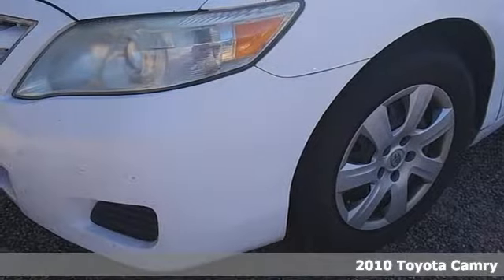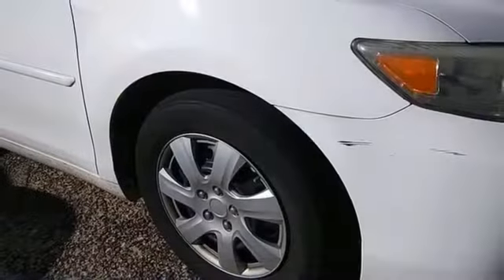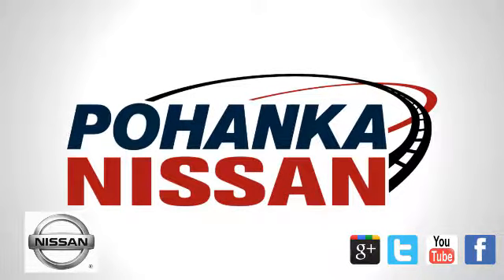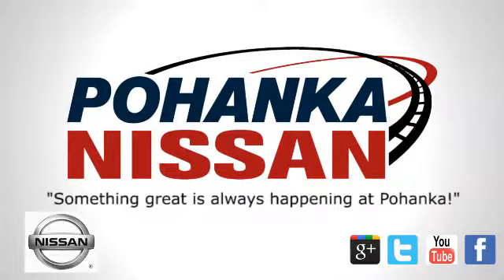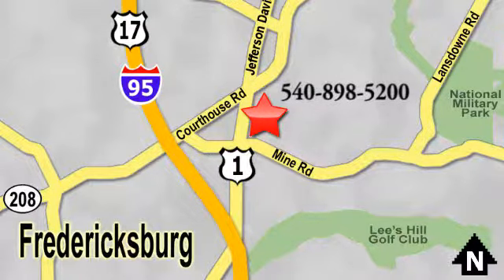Used 2010 Toyota Camry Richmond VA Fredericksburg, VA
Year: 2010
Make: Toyota
Model: Camry
Engine: 2.5L I4 SMPI DOHC
Transmission: 6-Speed
Mileage: 166716
Stock #: PJC759637A
VIN: 4T1BF3EK8AU552418
Clean CARFAX. 2010 Toyota Camry FWD 6-Speed 2.5L I4 SMPI DOHC Cloth.brbrRecent Arrival!brbrAwards:br * 2010 KBB.com 10 Most Comfortable Cars Under $30,000 * 2010 KBB.com Best Resale Value AwardsbrPohanka is not responsible for errors or omissions. Price includes all rebates and incentives available and is plus Taxes, Tags, $799 Processing Fee, Freight, Dealer Preparation Fee, Marketing Assessment and any installed options. Please note some rebates have requirements and or qualifications and assume financing with manufacturer at standard rates.brbrReviews:brbr * If you're you looking for a midsize sedan that offers outstanding quality, excellent resale value and a proven record of reliability - and you don't mind driving the same car as millions of other Americans - the 2010 Toyota Camry is for you. Source: KBB.com

Address:
5200 Jefferson Davis Hwy